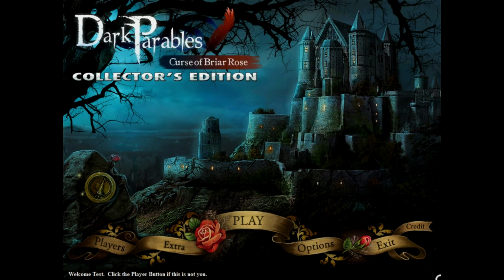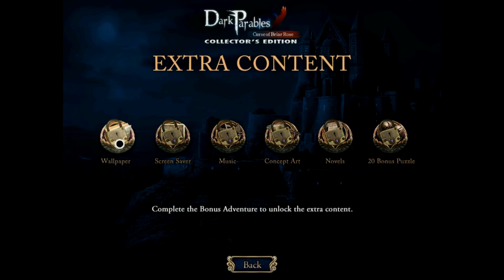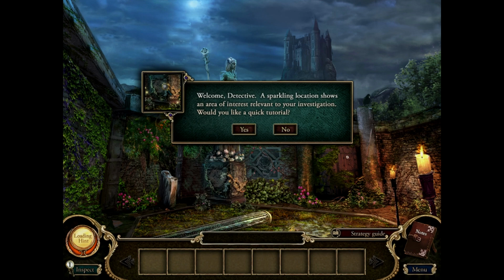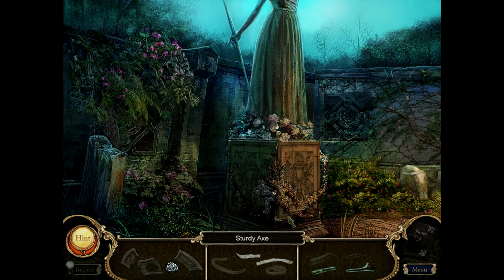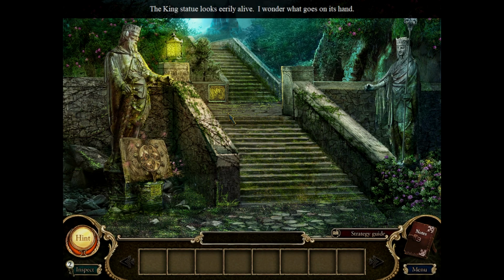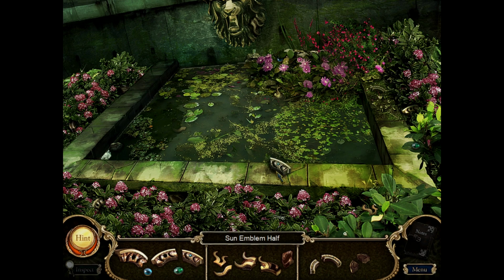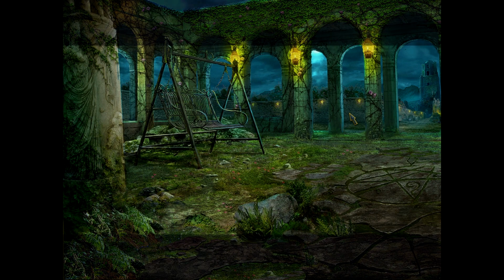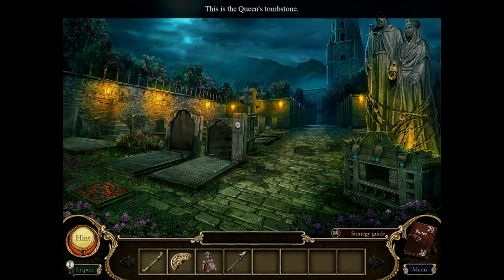[ Dark Parables: Curse Of Briar Rose ] - PC - Gameplay - Part 01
*~ Information ~*
Developer: Blue Tea Games
Series: Dark Parables
Genre: Hidden Object
Year: 2010
System: PC
Gameplay: Normal

*~ Game Length ~*
2h30m to 3h

*~ Notes ~*
This is the first game in a series consisting of at least 16 games, and we'll look at more of them in the future. This playthrough will contain the extra "Collector's Edition" content.

*~ Gameplay ~*
I struggled with this one somewhat and had to use the skip/hint more than I would have liked. Objects blended in pretty well with the scenery in this HOG, and some of the puzzles were tedious as well. I'm not saying it is a bad game and not fun, just saying I didn't play it very well. Nonetheless, I hope you enjoy the playthrough. :)

*~ Purchase - Steam ~*
( Dark Parables 1 - Curse Of Briar Rose )

*~ Purchase - Steam ~*
( Dark Parables - 15 Games Pack )